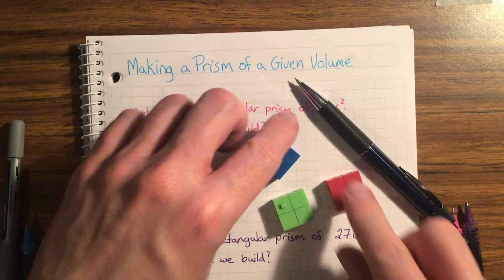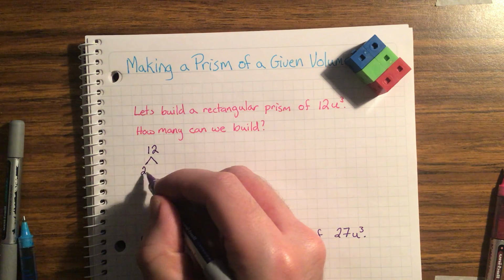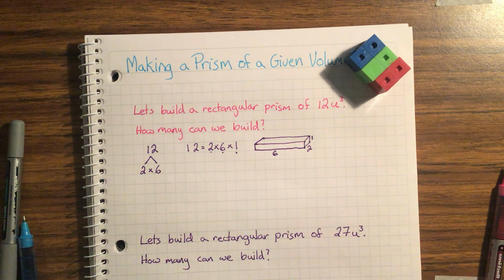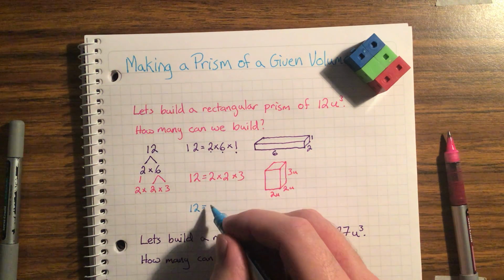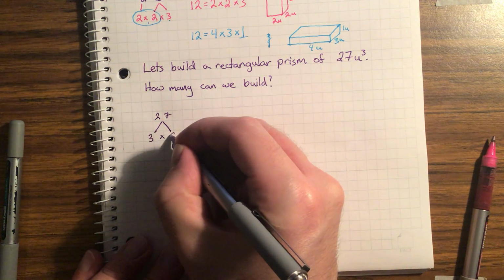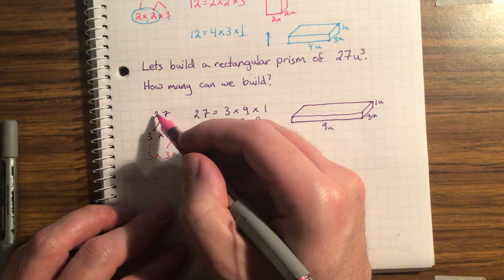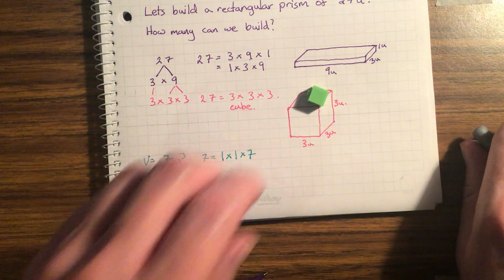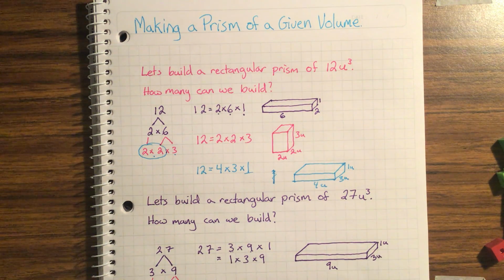MATH05 SS5.3 Building Rectangular Prisms of a Given Volume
In this video, we look at how to create a rectangular prism that has a certain volume.